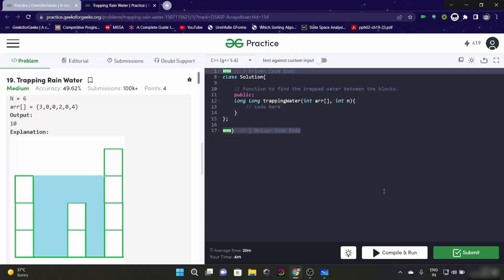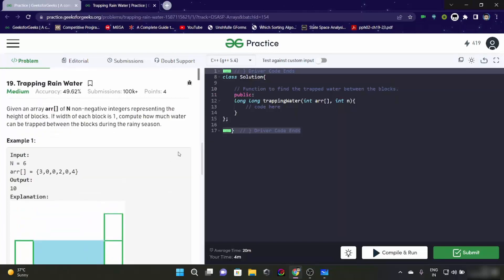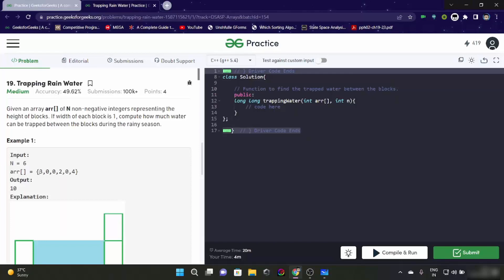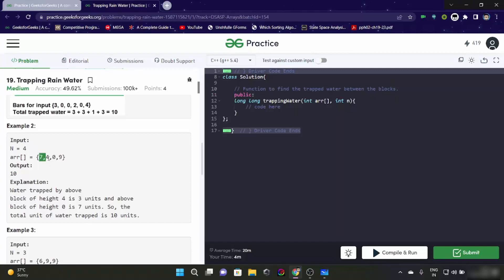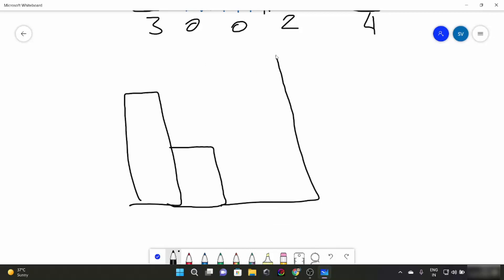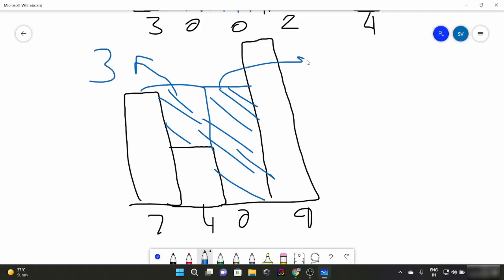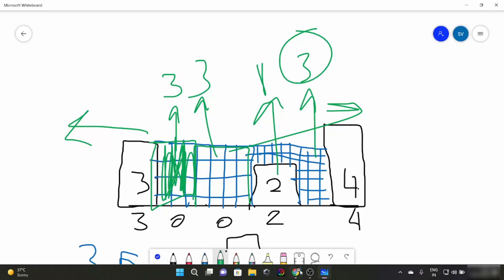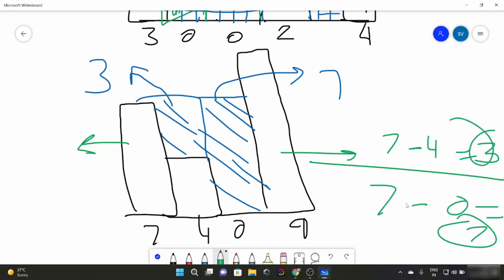Trapping Rain Water Problem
In this video, we’ll talk about some basic operations on fixed size arrays. We’ll see an interesting problem here, rainwater problem. Here, we are given an array of heights of bar and we have to find water stored between them. This problem requires a trick, prefix array and is a very popular interview question.